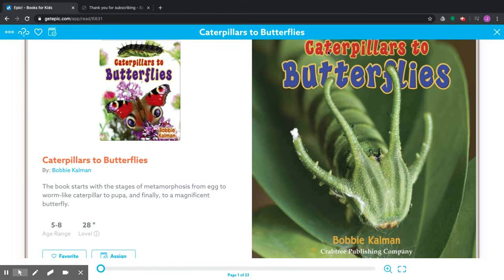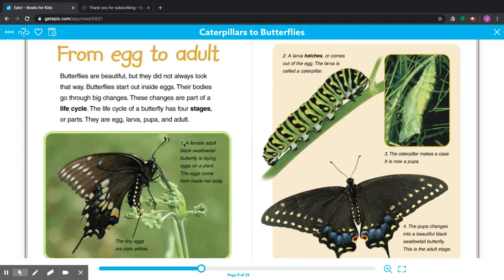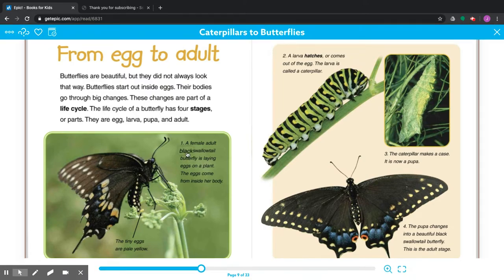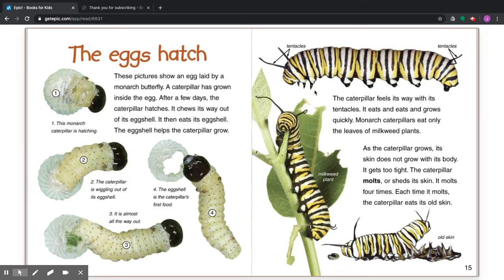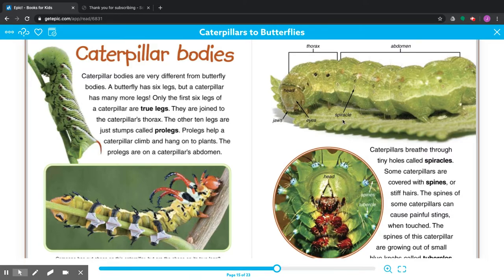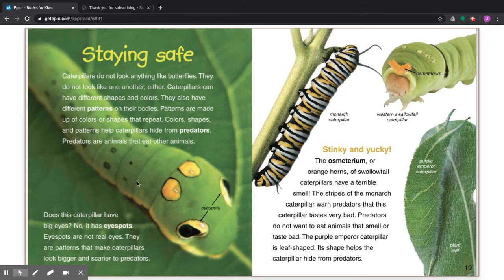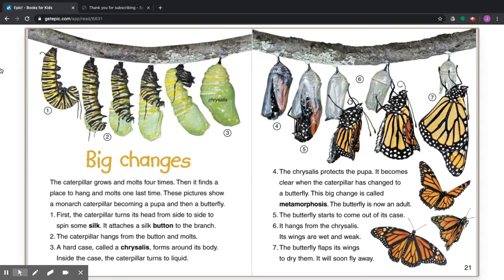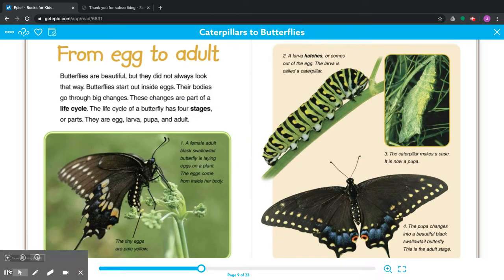Caterpillars to Butterflies Read Aloud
Learn how caterpillar's change into butterflies.